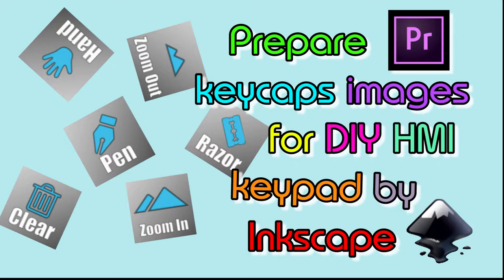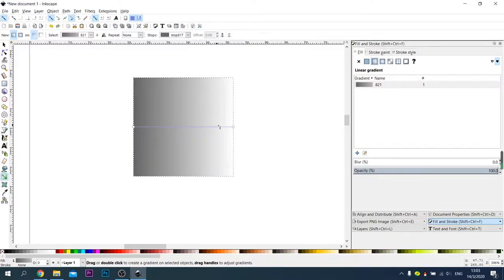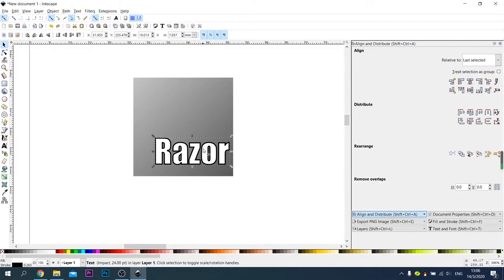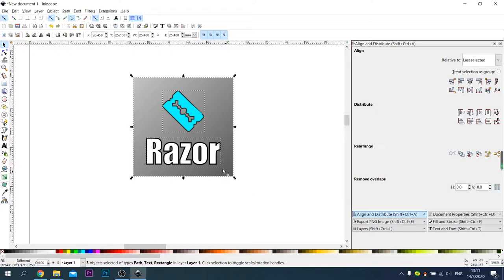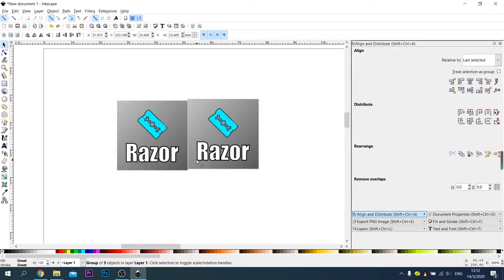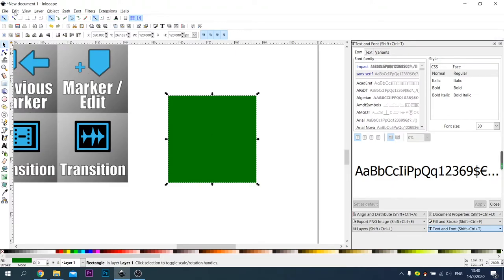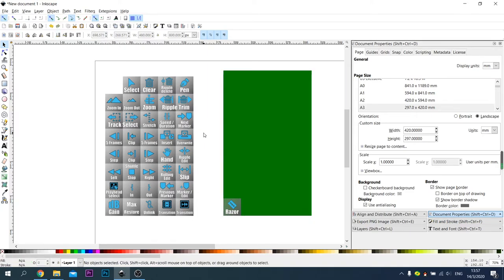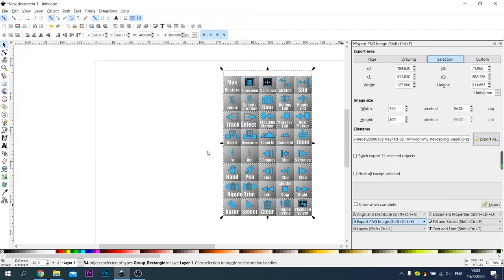Part 3. Prepare keycap images for DIY HMI Keypad by Inkscape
In this video, I record how I create Premiere keycap images for my DIY HMI Keypad by Inkscape.